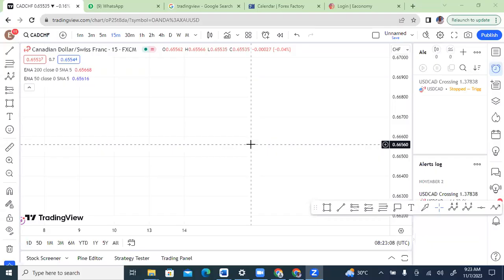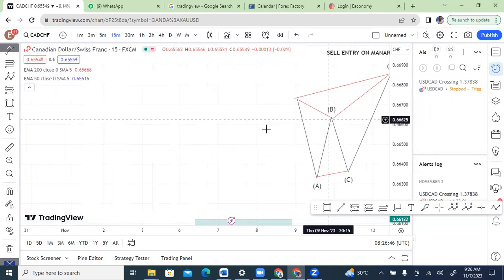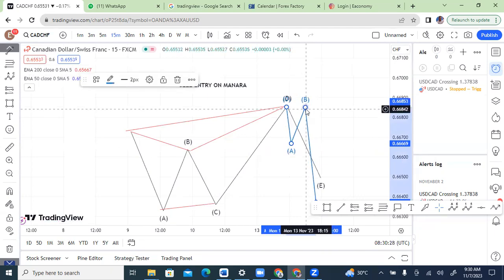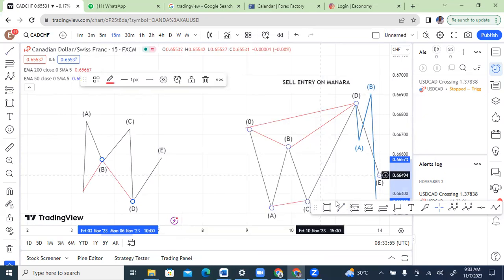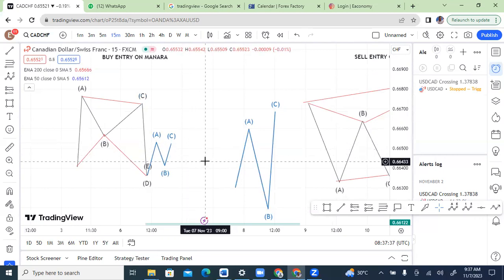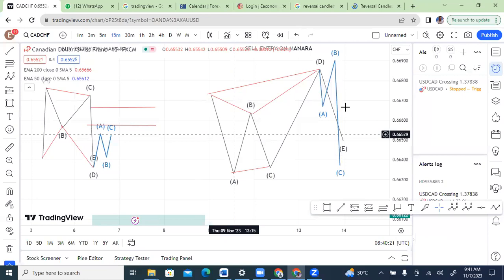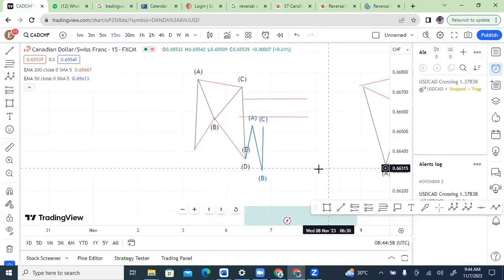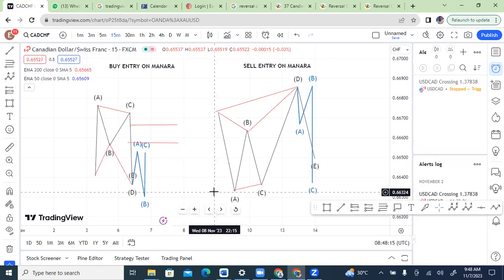'M' and 'w' pattern in taking Trade ideas in the forex market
Document from Choplife